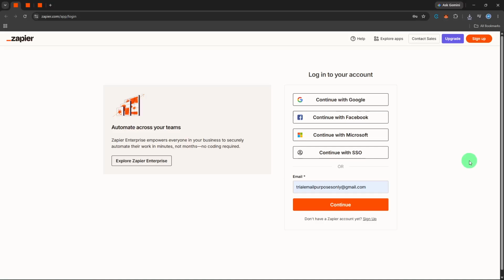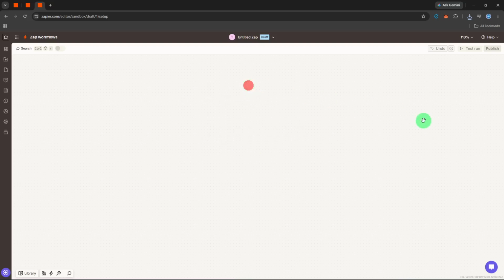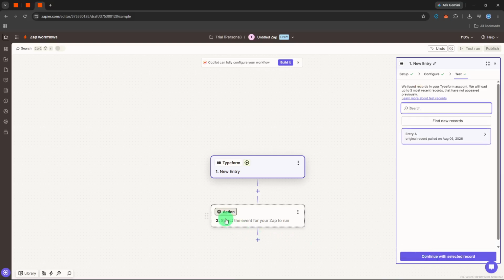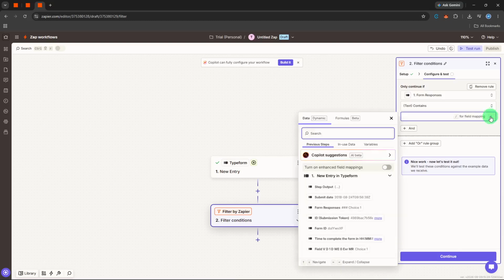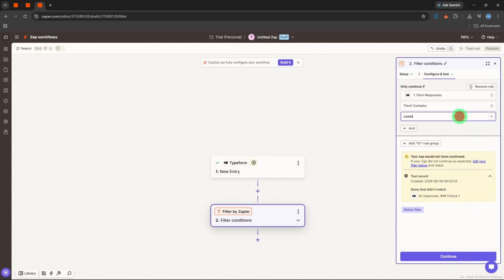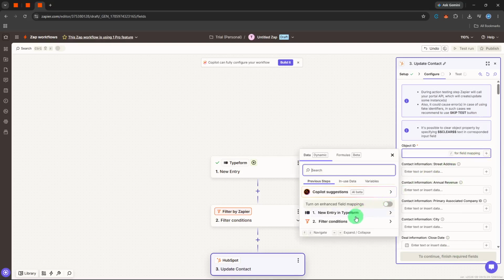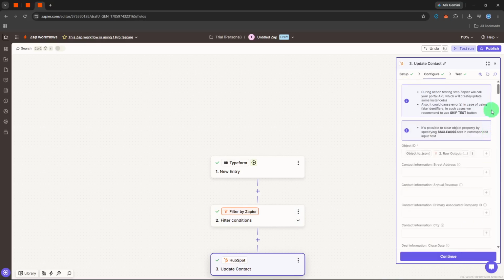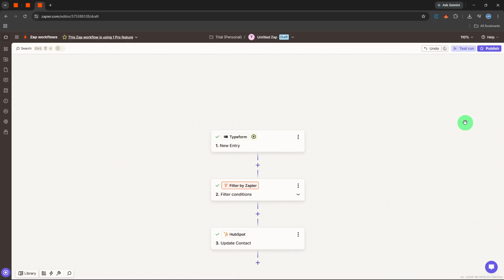Route Leads By Form Answers [Expert-Backed]